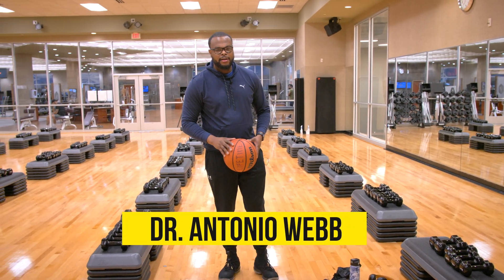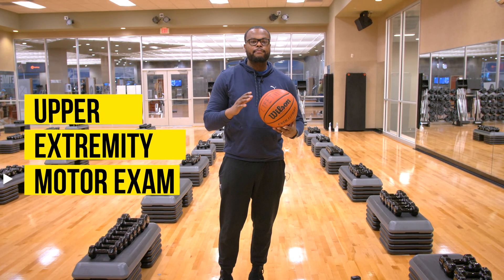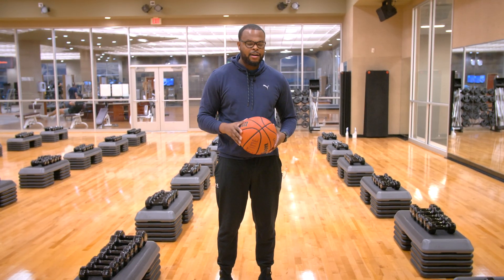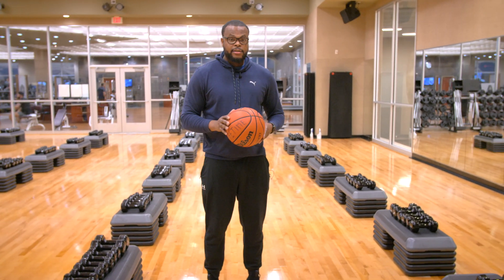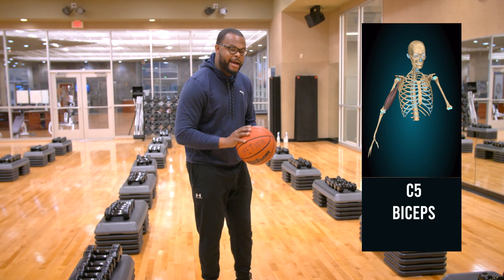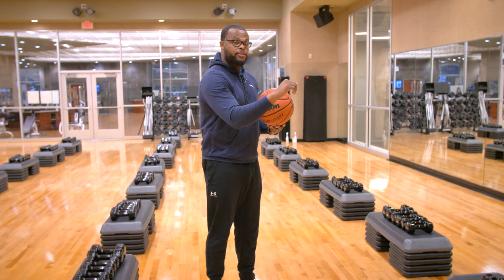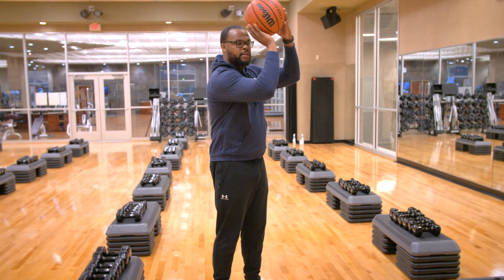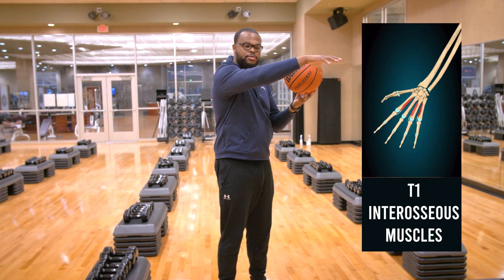How to do an Upper Extremity Motor Exam...In 60 seconds or less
In this video, Dr. Webb educates viewers on how to do an upper extremity motor exam in 60 seconds or less.

C5
Primary Motion: Shoulder abduction, Elbow flexion
Muscle groups: Deltoid, Biceps
Sensation: Lateral arm below deltoid

C6
Primary Motion: Elbow flexion, Wrist extension
Muscle Groups: Brachioradialis, ECRL
Sensation: Thumb and radial hand/forearm

C7
Primary Motion: Elbow extension, Wrist flexion
Muscle Groups: Triceps, FCR
Sensation: Digits 2, 3, 4,

C8
Primary Motion: Finger flexion, hand grip, thumb extension
Muscle Groups: FDS
Sensation: Digit 5

T1
Primary Motion: Finger abduction
Muscle Groups: Interossei muscles
Sensation: medial elbow

9150 Huebner Road Suite 290
San Antonio, Texas 78240